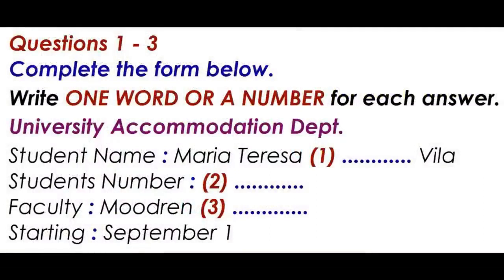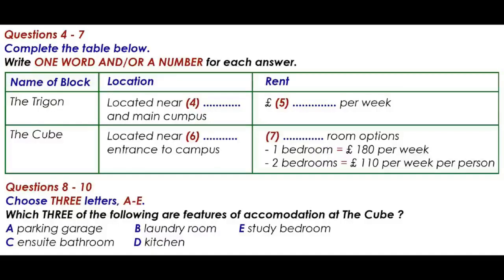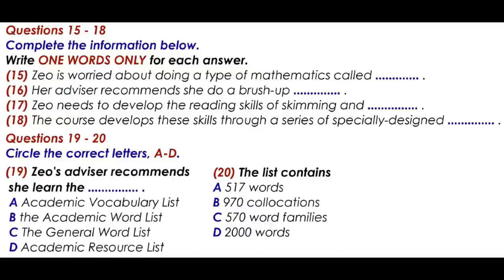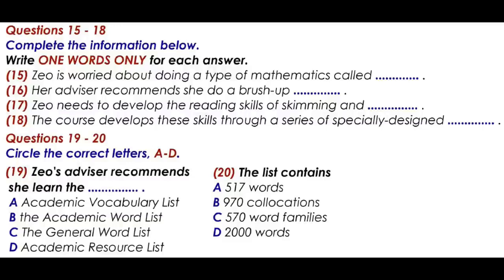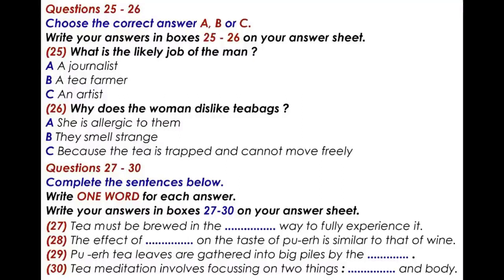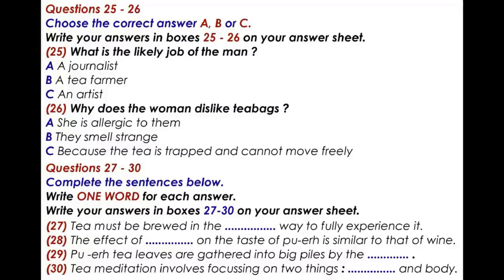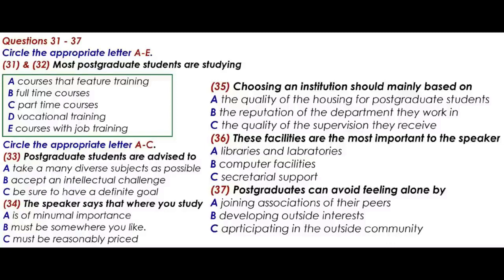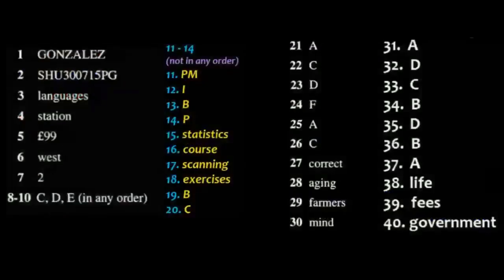IELTS LISTENING PRACTICE TEST 02 Jan.2023 WITH ANSWERS | Real Exam.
IELTS LISTENING PRACTICE TEST 02 Jan.2023 WITH ANSWERS |

Quary solved